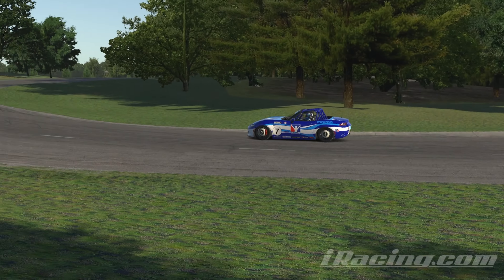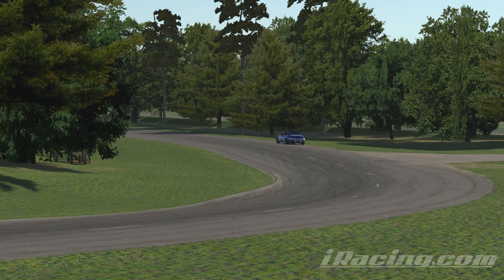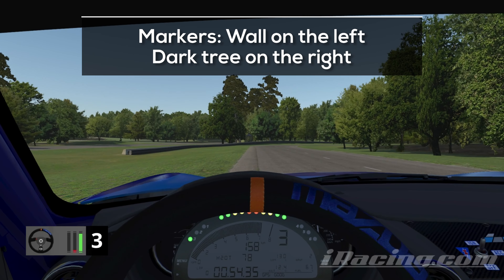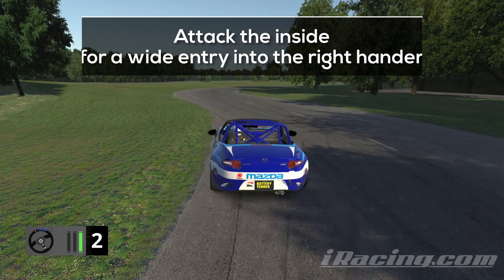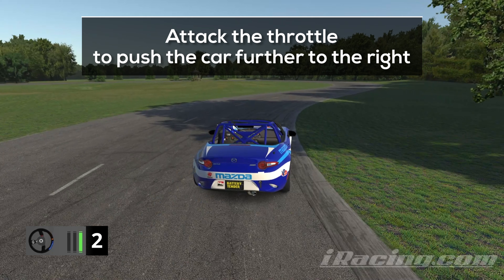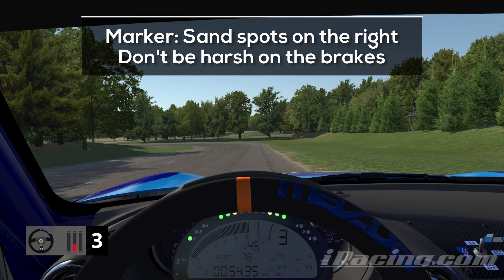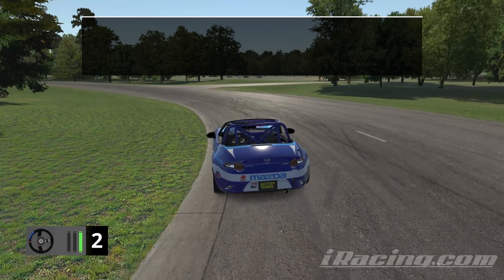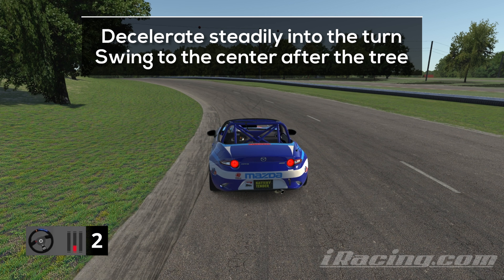iRacing Jefferson Circuit MX-5 - Guide Lap + Hot Lap + Setup + blap file - 53,594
Learn how to drive the Global Mazda MX-5 on Jefferson Circuit in iRacing!
In the guide we will take a look at every turn, I will showcase important details, and in the end you will be ready to join the next session and attack your best times!

You can also practice with and race against my ghost, or compare your telemetry with mine. You can find all those additional files over in the database on the community discord!

SETUP: The setup I'm using is the standard baseline setup from iRacing - the setup which is on the car when you boot the sim for the first time. It's also the setup you have to use in the Rookie series, which means you already got it and there's no need to download anything.

BLAP + OLAP + TELEMETRY on the server!
0:00 Intro
0:32 Guide
3:43 Cockpit Lap

FAQ:
Track Temps?
I'm driving with the default iRacing settings, which lead to track temperatures between 24-26°C

Assists?
No assists.